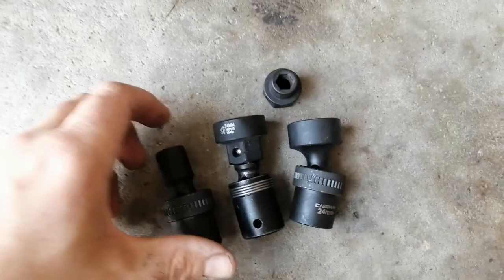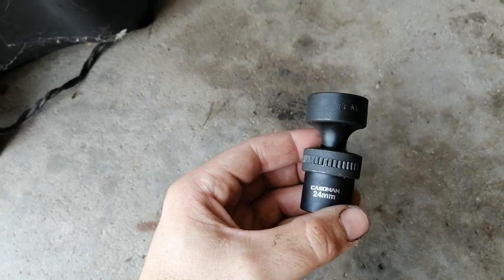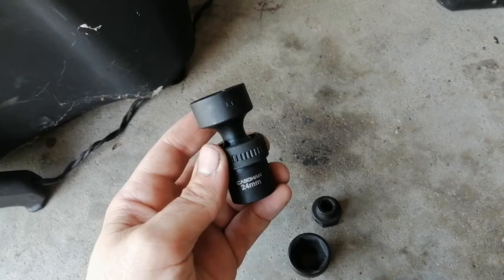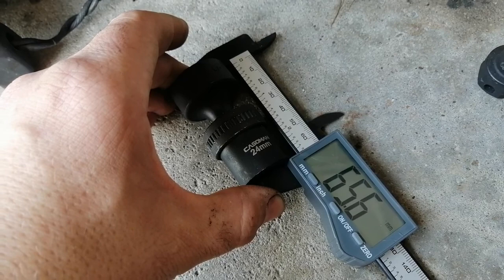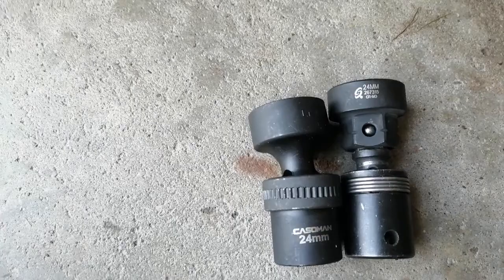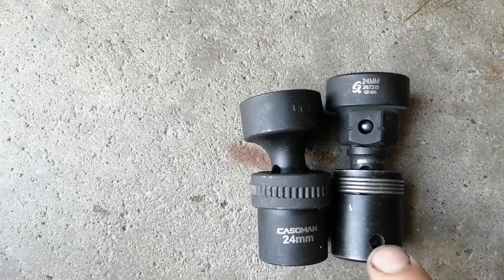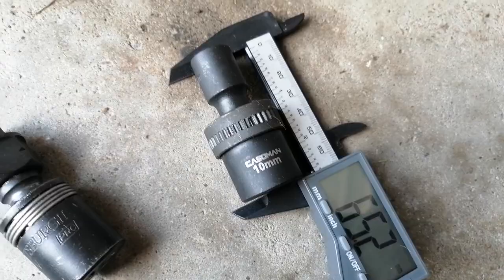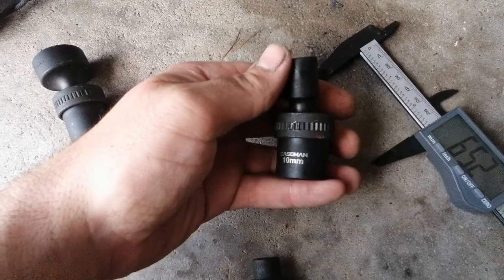Are Universal Sockets More Versatile? (YES!)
Pinless universal swivel sockets measured against stubby sockets attached to swivel adapter